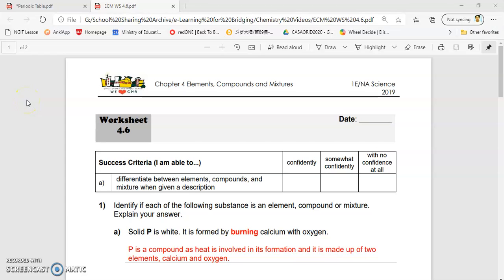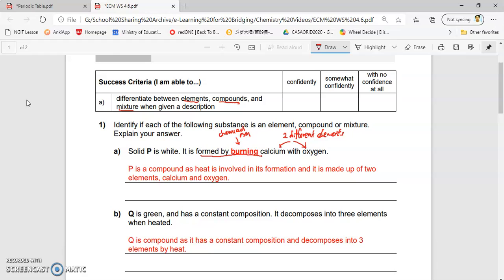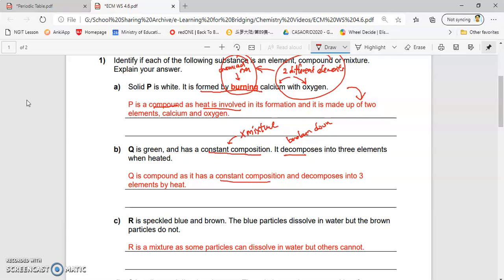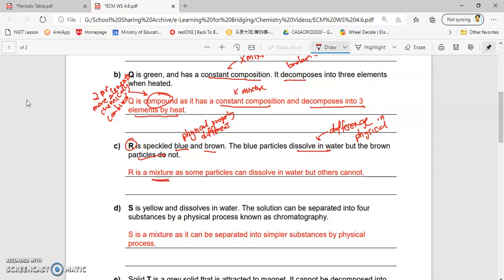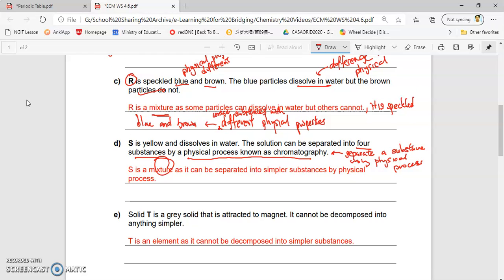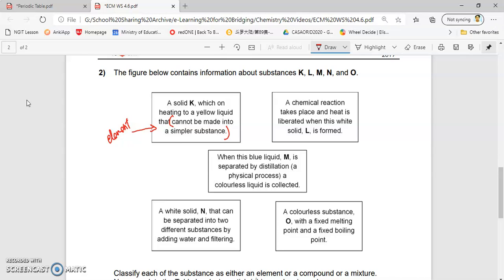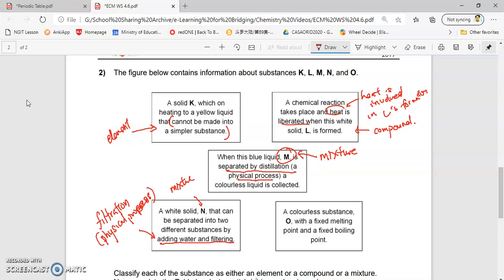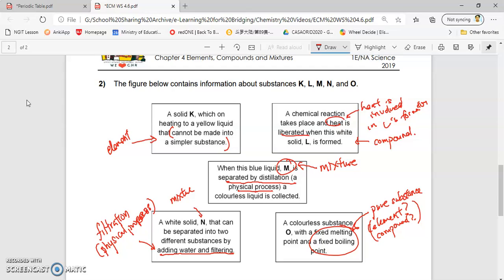ECM WS 4 6